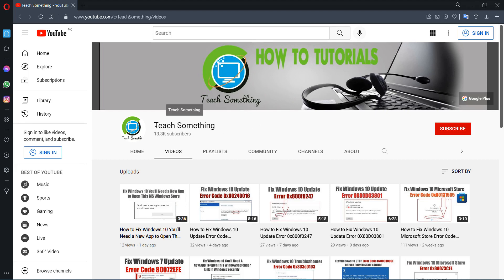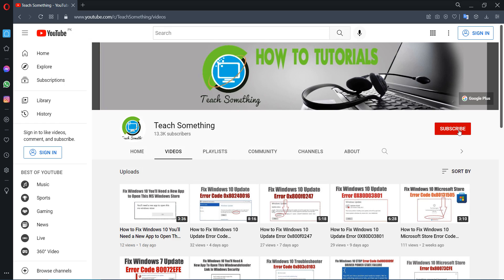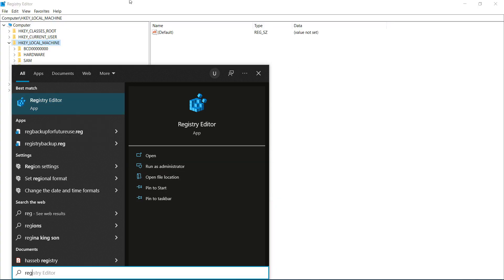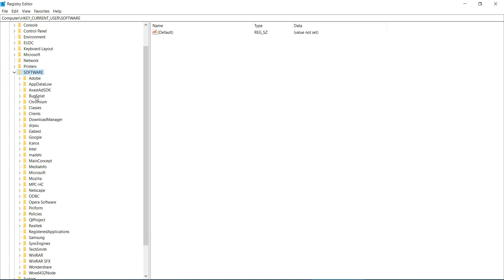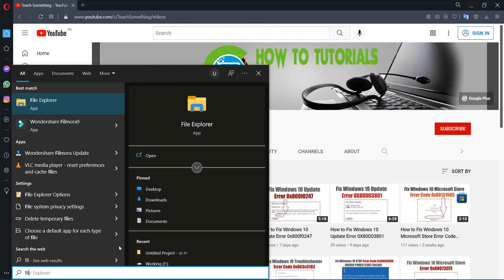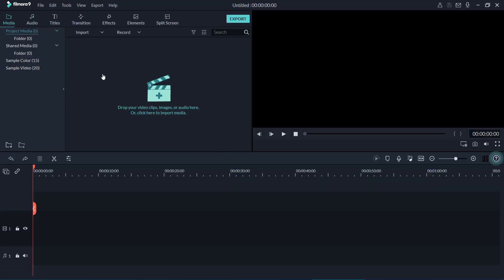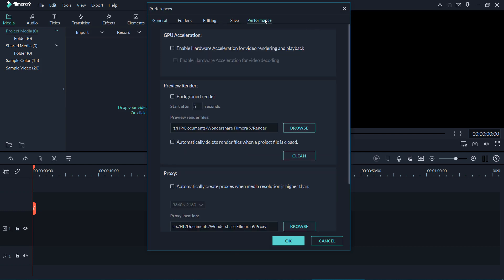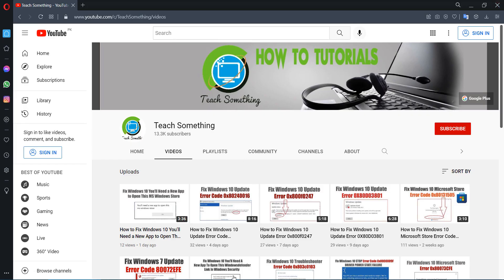How to remove bugsplat and Crashing error in Filmora 9 and Filmora X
In this video tutoaril i will gonna show you How to fix bugsplat and Crashing error in Filmora 9 and Filmora X.